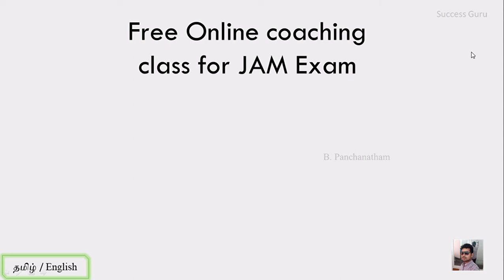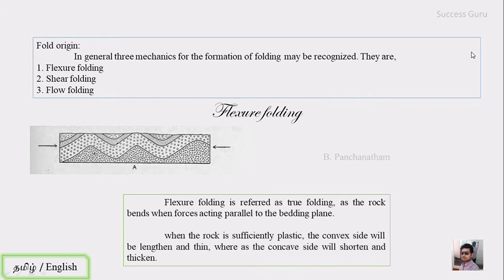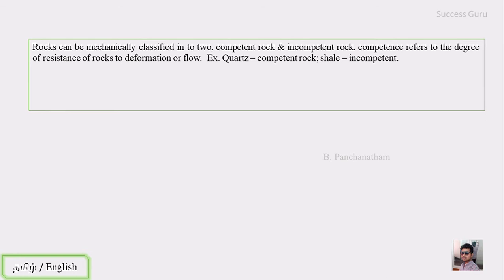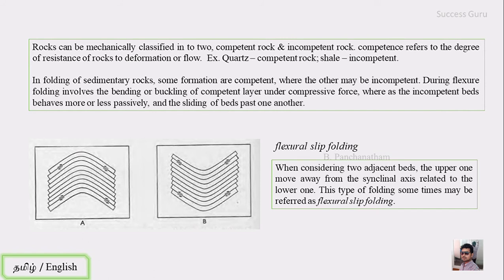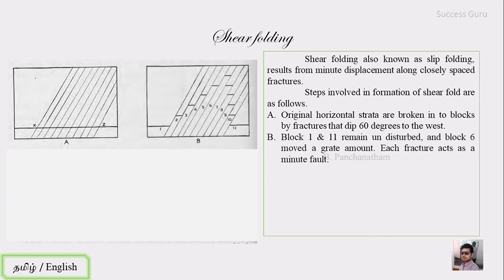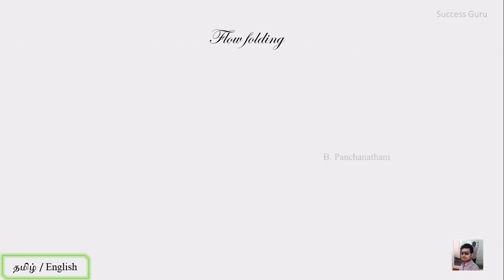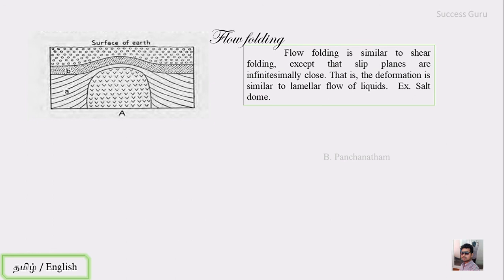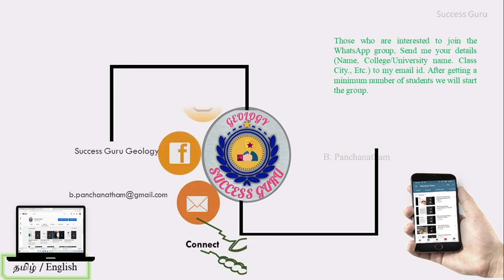IIT JAM GEOLOGY | GG | Free coaching Lecture 6 - Origin of Fold, JAM free Coaching Class, In Tamil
Tamil

I am interested to support the students who are preparing for JAM & NET Examination, that is by solving the previous year complete question paper.

Just by solving the previous year question, you can get some idea about the way in which the questions were asked. and by understanding this thing you can prepare for the exam.

so in our channel we will be solving the previous year question for you.

0:23 Introduction
3:05 Horizontal formation
5:20 Inclined formation